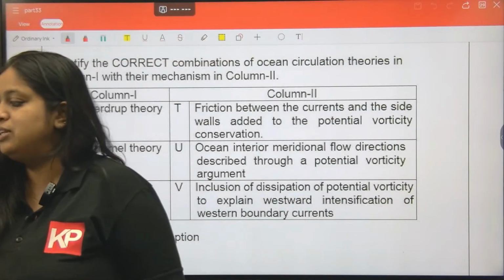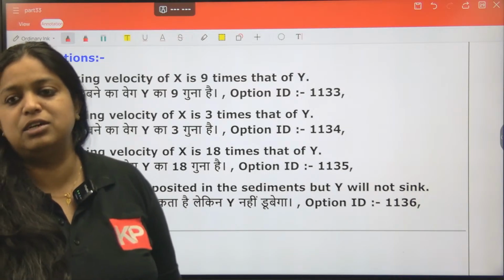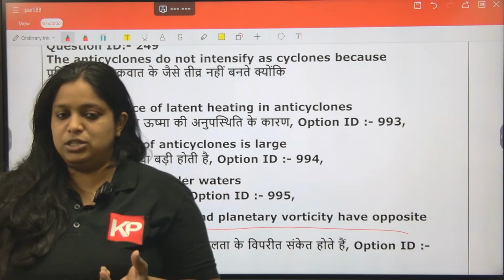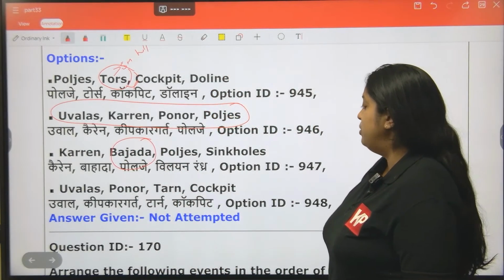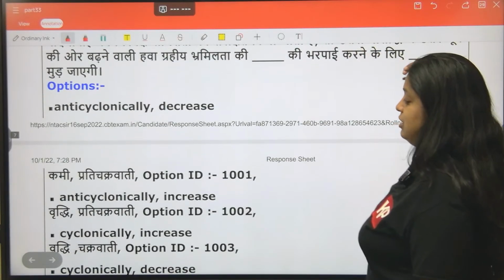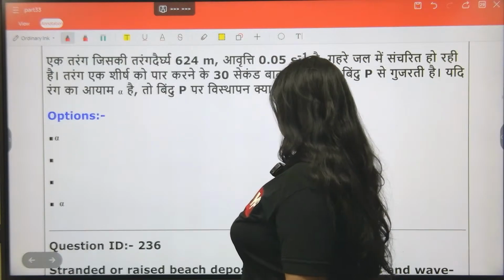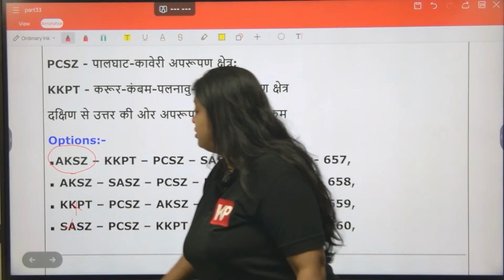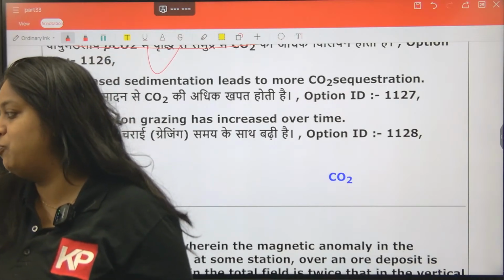CSIR NET JUNE 2022 EARTH SCIENCE PAPER Discussion and Explanation Part 3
In this Lecture Series Our Faculty team will discuss previous years CSIR NET Earth Science Papers in detail, This video will cover CSIR NET Earth Science 2022 Question paper solution. 2022 Paper will be in three part this is first part of 2022 CSIR NET Earth Science Question paper.

🎯Geology
🎯Csir net earth science
🎯GATE Geology
🎯Geology coaching
🎯GATE Geologycoaching
🎯geology classes